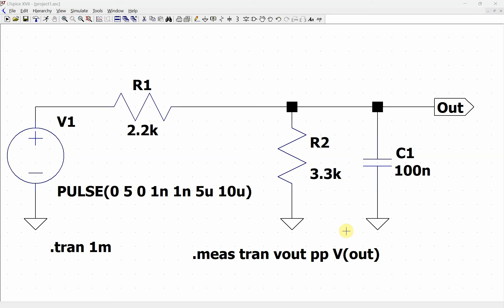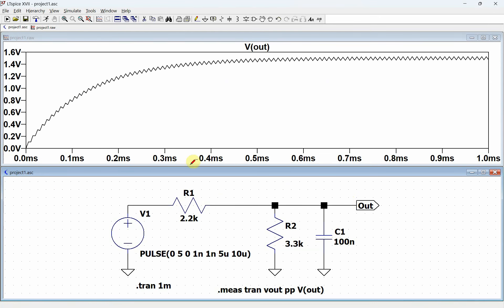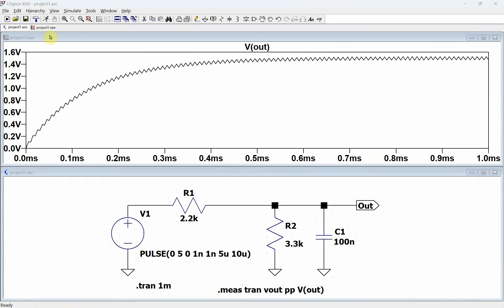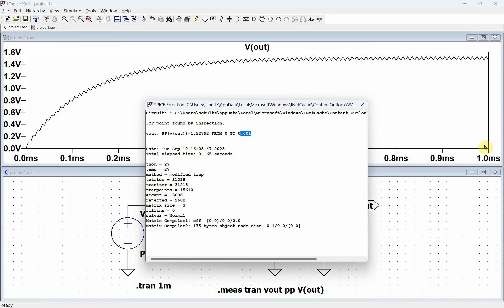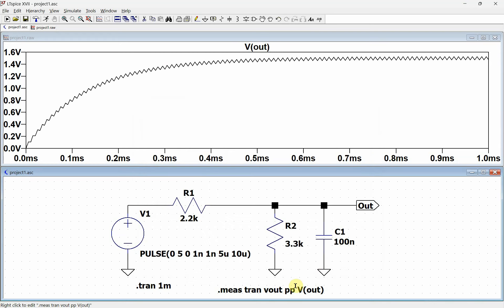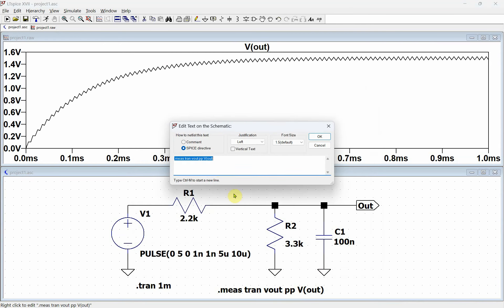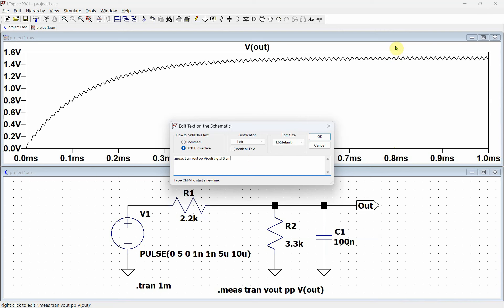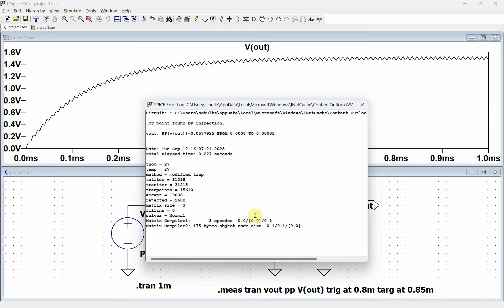LTspice 'trig' and 'targ'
This video describes what trig and targ commands are in .meas commands.